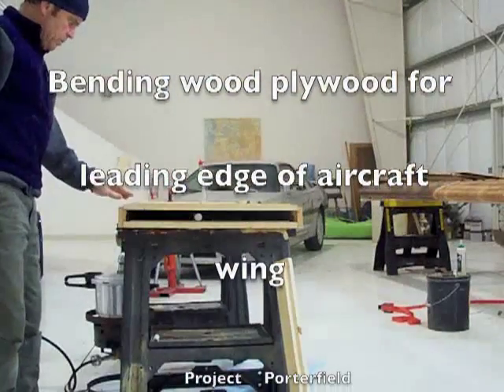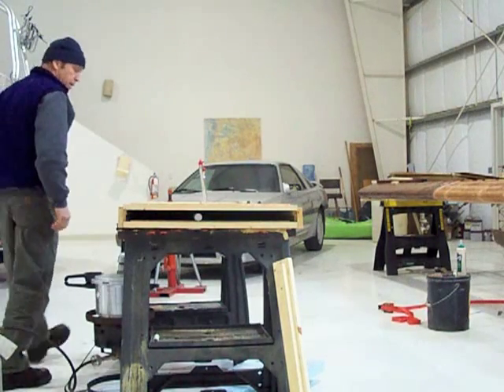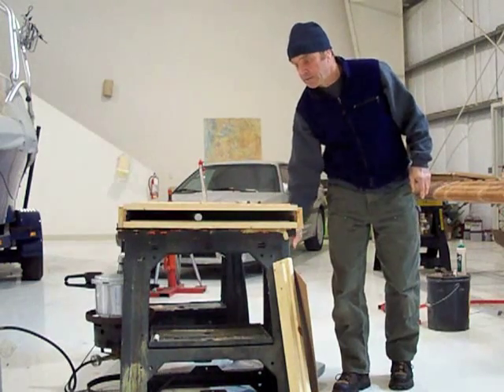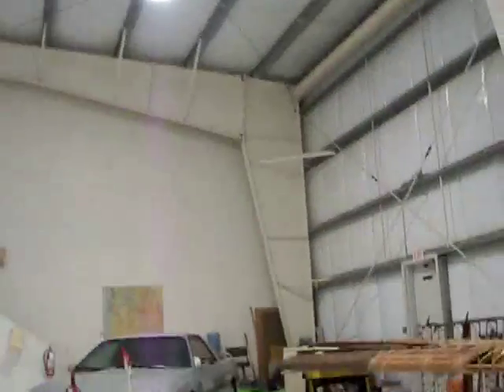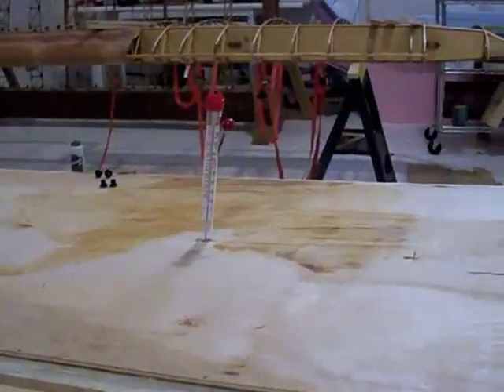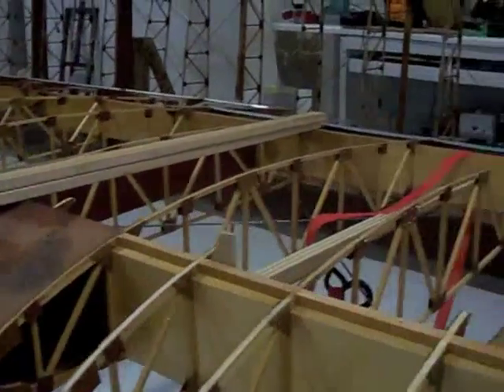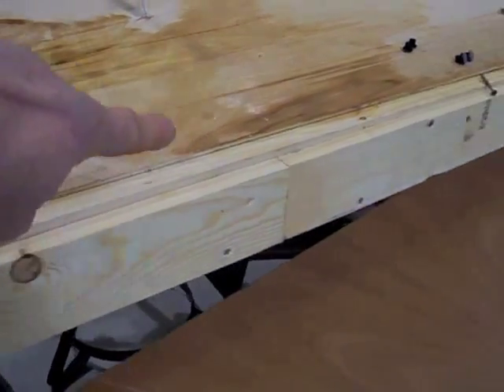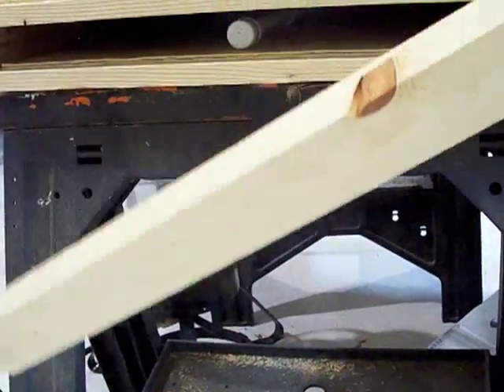wood bend 2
Steam bending aircraft plywood